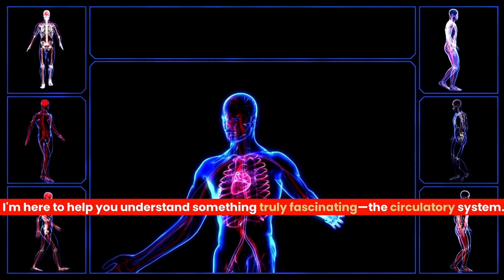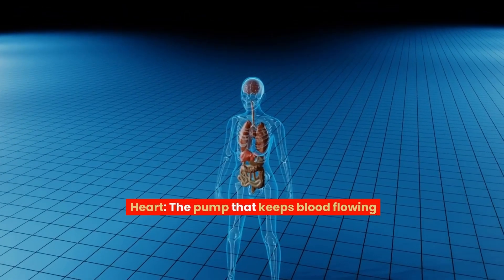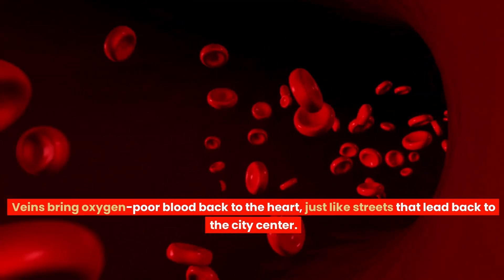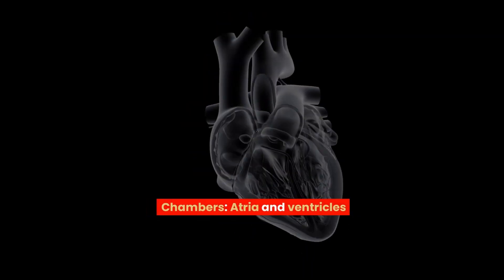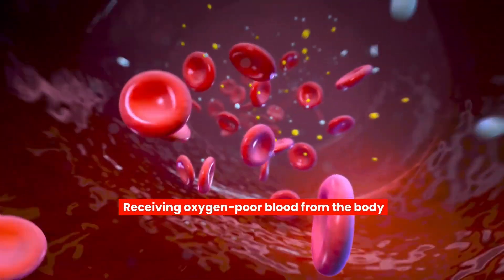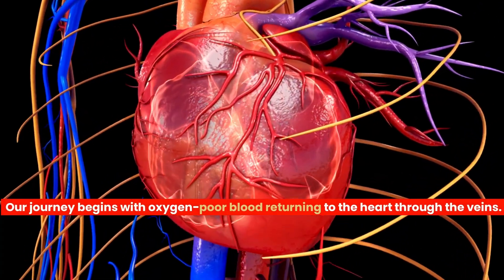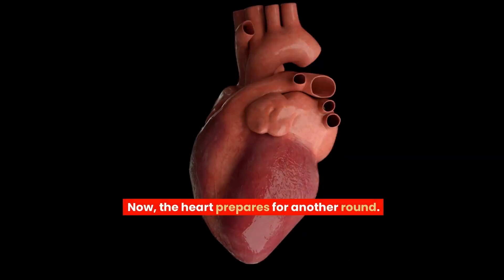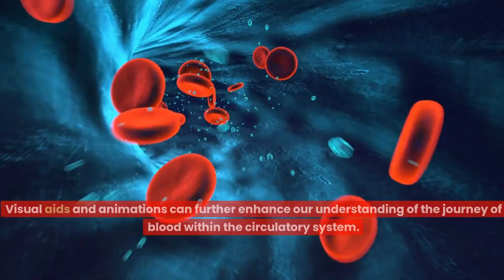The Journey of Blood: Simplifying the Circulatory System for Kids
Welcome to 'The Journey of Blood: Simplifying the Circulatory System for Kids'! 🩸❤️ Dive into the incredible voyage of blood as it travels through the human body, delivering oxygen, nutrients, and keeping us alive and kicking.

Designed especially for young minds, this video breaks down the complex workings of the heart, veins, arteries, and capillaries into fun, easy-to-understand animations and explanations. Watch as we follow a single red blood cell on its journey, meeting friendly platelets and white blood cells along the way!

From the rhythmic beating of the heart to the tiniest vessels in our toes, we'll explore the magic of the circulatory system and its vital role in our bodies. Perfect for classroom lessons, homeschooling, or just satisfying a curious young mind, this video makes learning about the human body both fun and engaging.